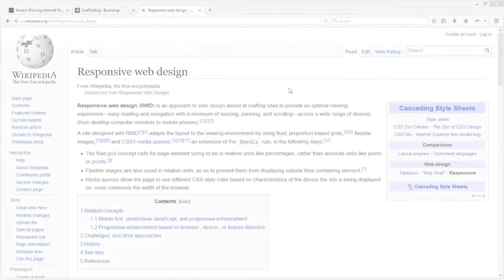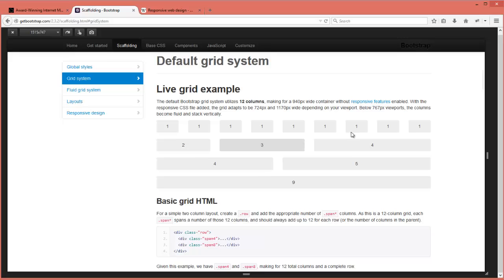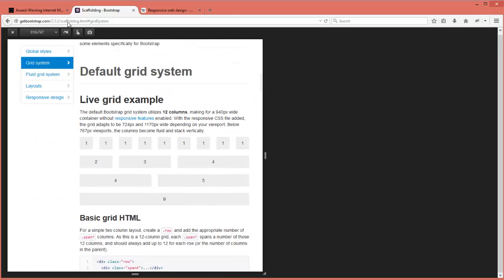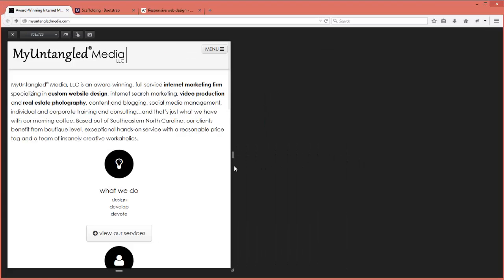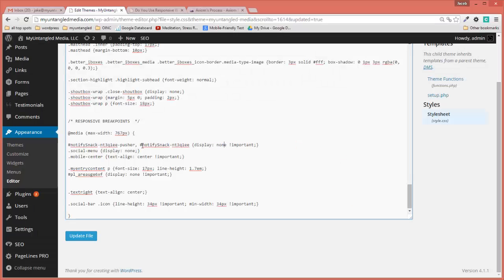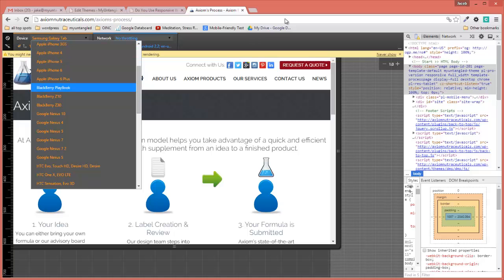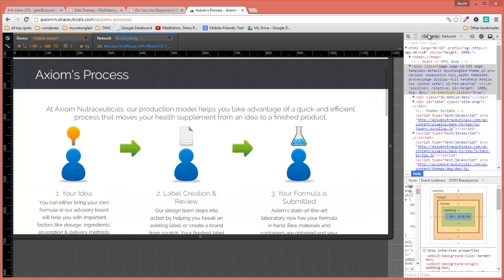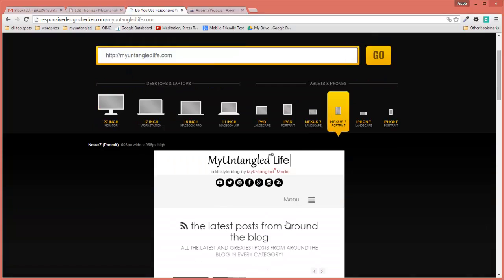What is a Responsive Website Anyway?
In this video we're untangling the basic principles of responsive web design, ways to test how a website responds to different devices, and why it's so important.

GET SOCIAL WITH MYUNTANGLED MEDIA - WE'RE EVERYWHERE!